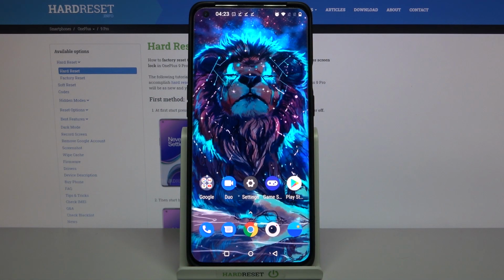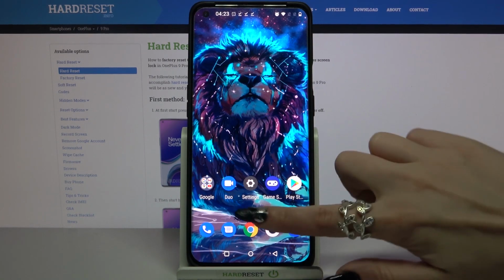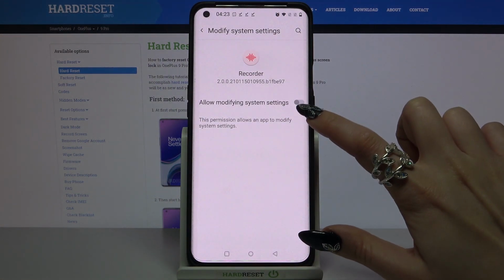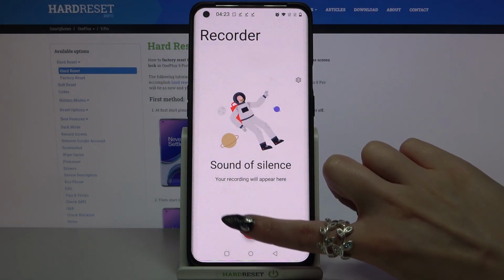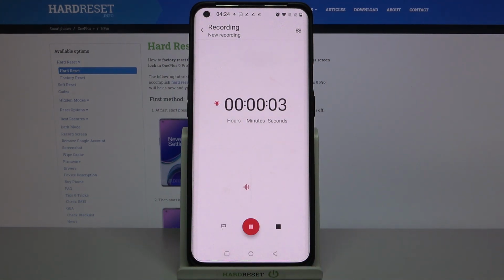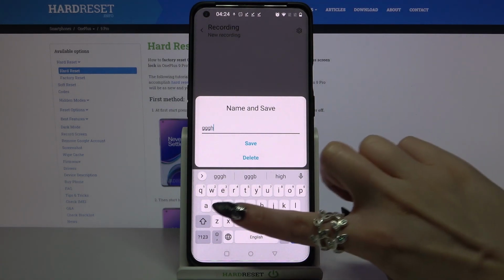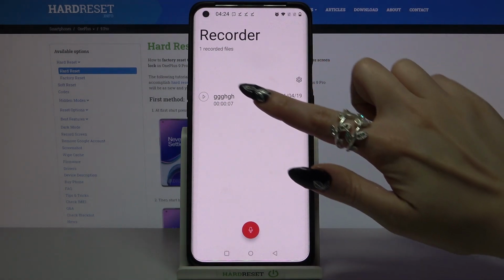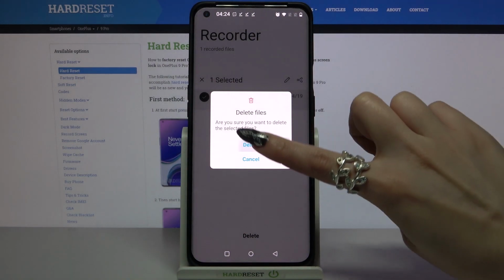How to Record Sounds on OnePlus 9 Pro – Use Sound Recorder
If you want to record sounds from your surroundings with your OnePlus 9 Pro, then open the attached tutorial. Our specialist will show you where the Recorder is located, how to allow the recorder to make and manage phone calls and how to allow you to access photos, files and media on your device to successfully record sounds. Let's find out how to start recording and how to stop it.

How to activate sound recording in OnePlus 9 Pro? How to record sounds in OnePlus 9 Pro? How to turn on sound recorder in OnePlus 9 Pro? How to enable sound recorder in OnePlus 9 Pro? How to enable OnePlus 9 Pro sound recorder? How to pause record sound in OnePlus 9 Pro?